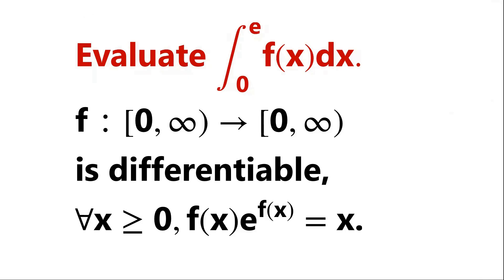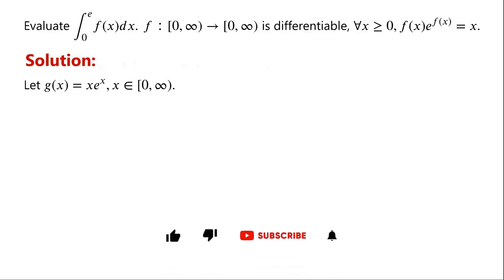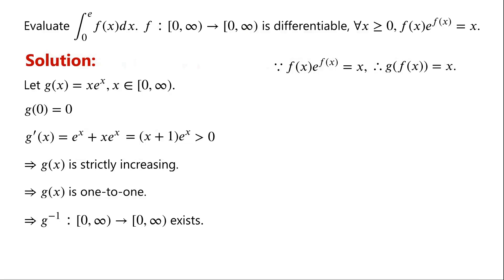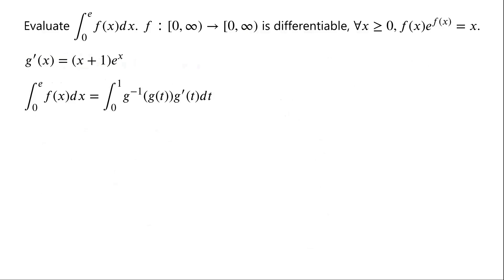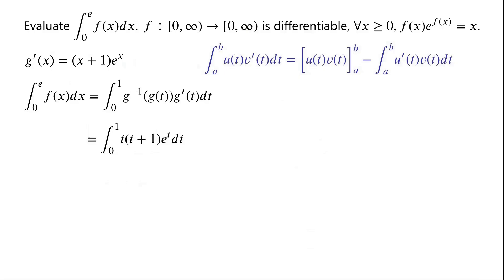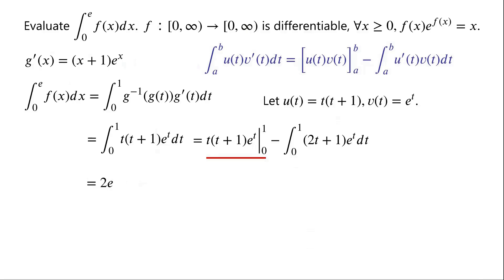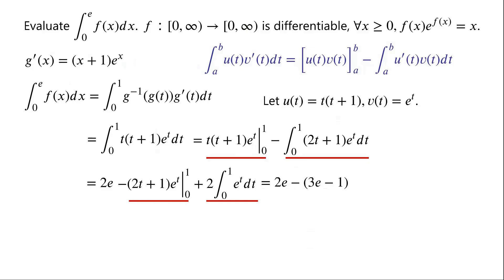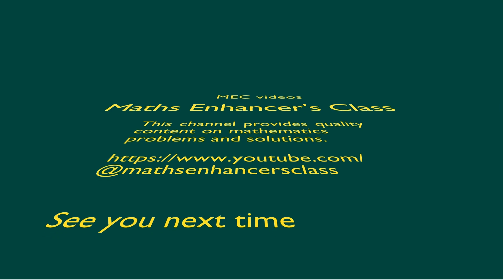Evaluate The Integral.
Definite integral
Calculus definite integrals
Evaluating definite integrals
Definite and indefinite integrals

Mathematical challenges
Olympics math
Olympics maths
Olympics mathematics
Math Olympiad
Olympiad exam
AwesomeMath